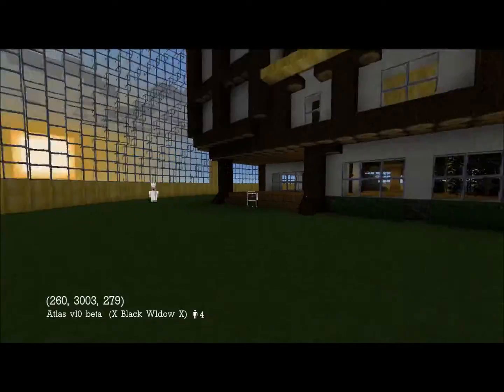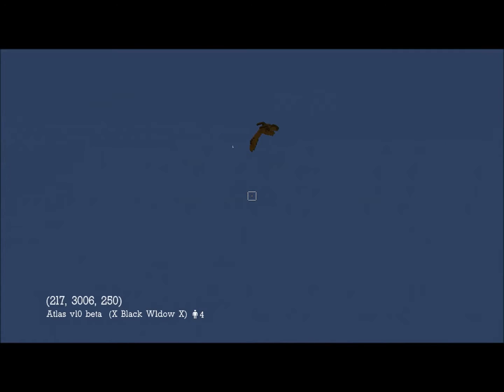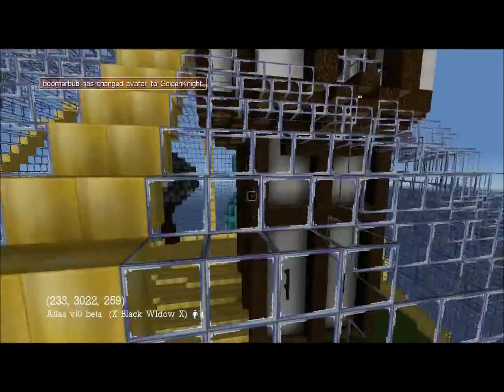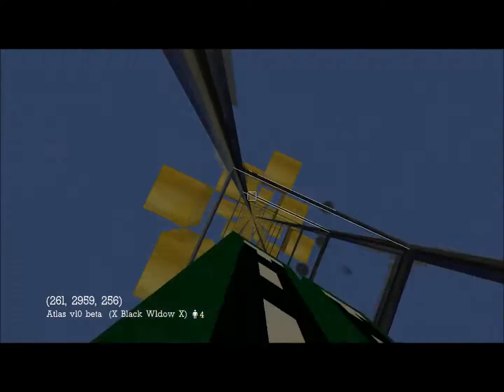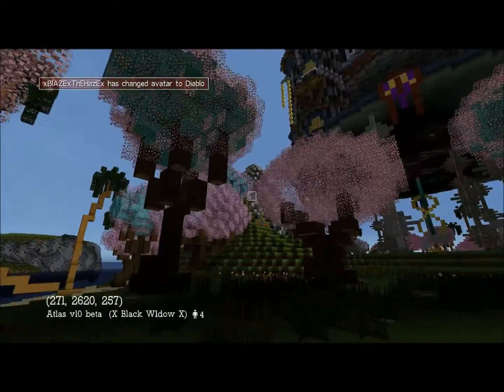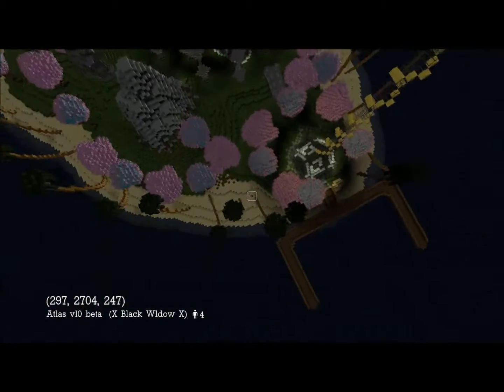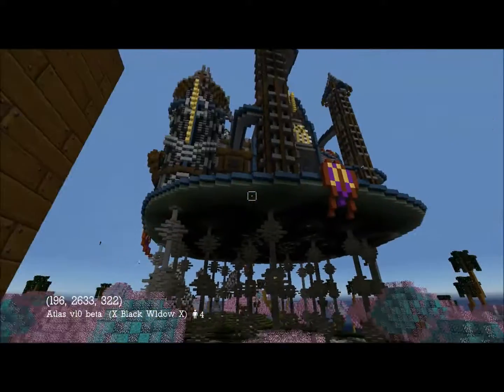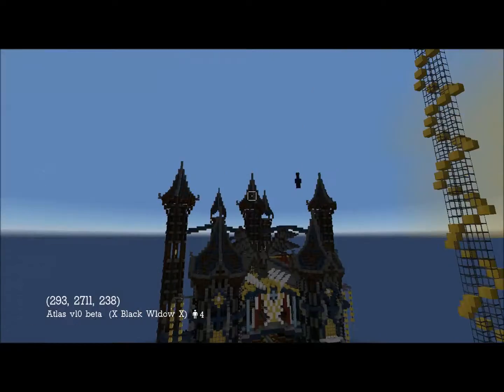totalminer world jumping ep 48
almost 50